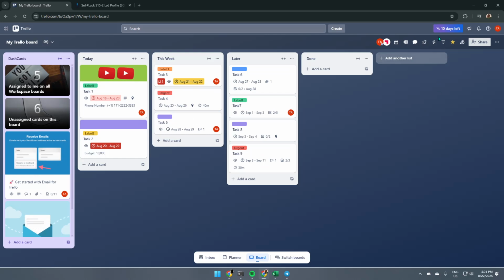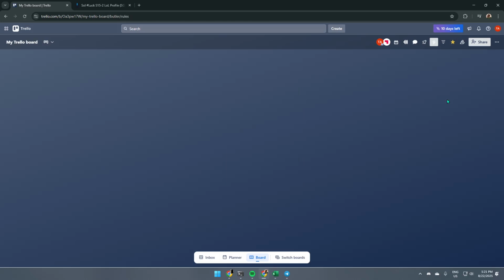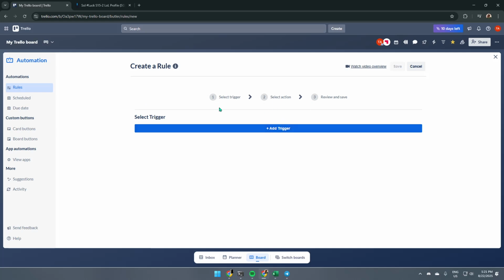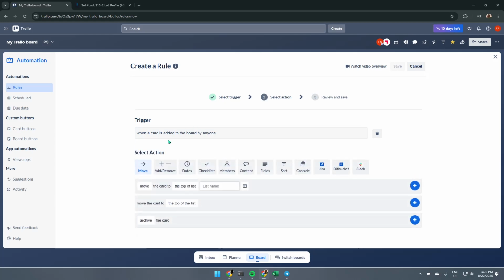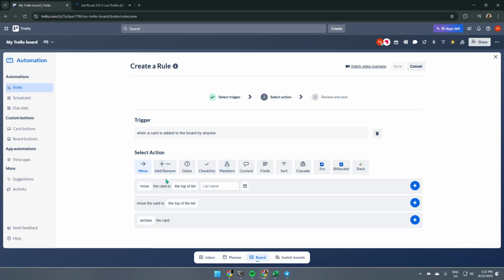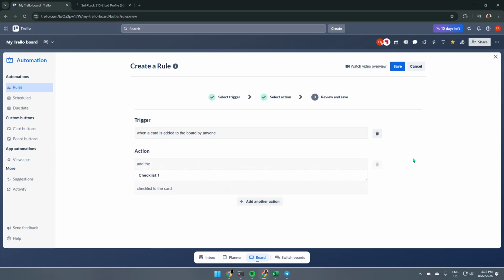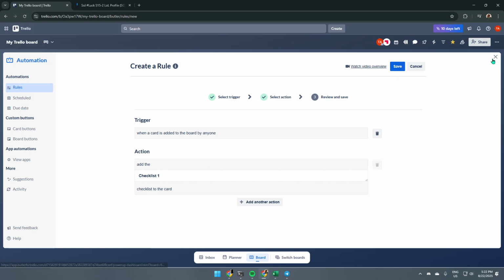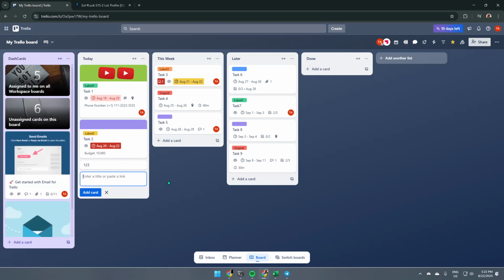Trello: How to Automatically Add a Checklist to a Card Using Automation (2025 Workflow Tutorial)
Learn how to automatically add a checklist to a Trello card using automation to standardize tasks, save time, and streamline workflows.